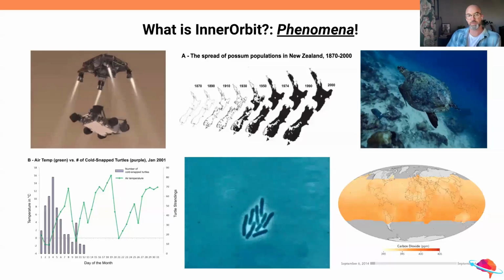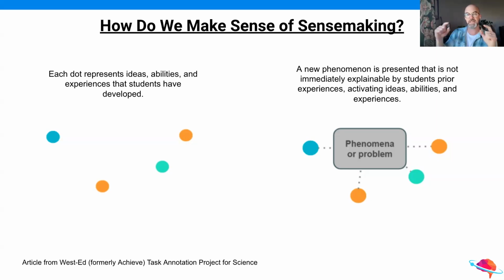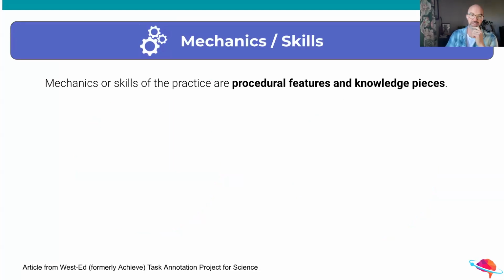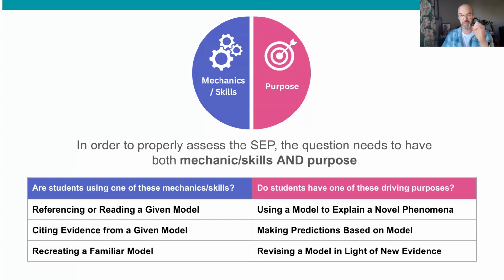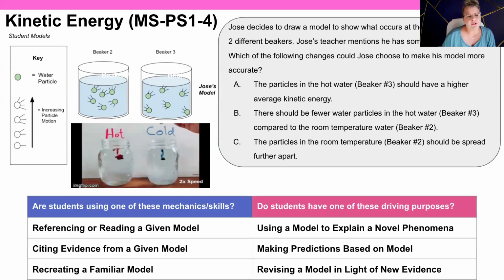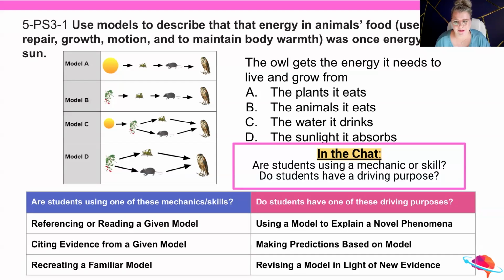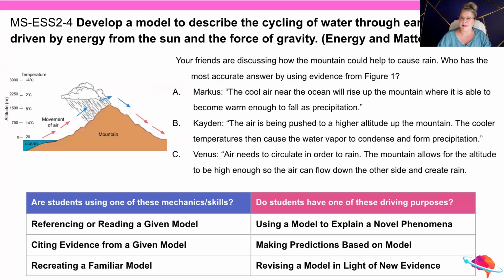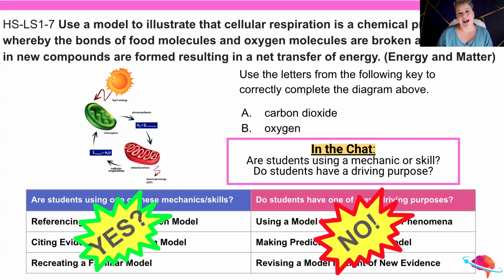Intro to SEPs: Developing and Using Models Webinar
Find a time on our calendar here to learn more about InnerOrbit